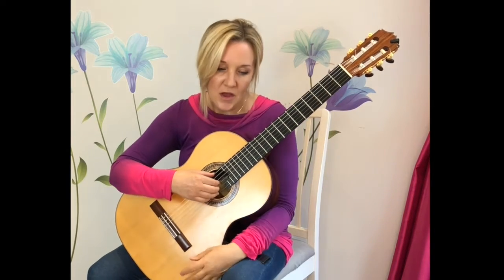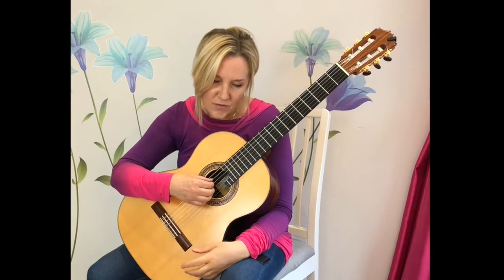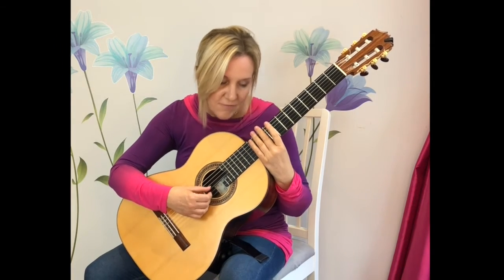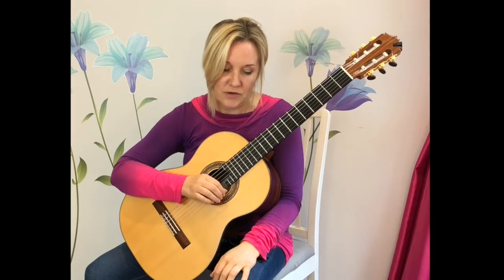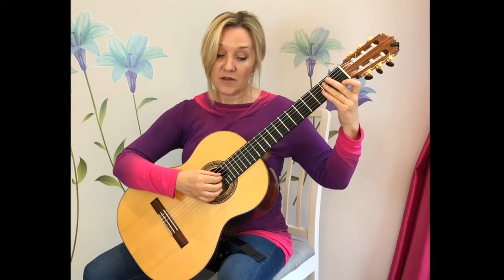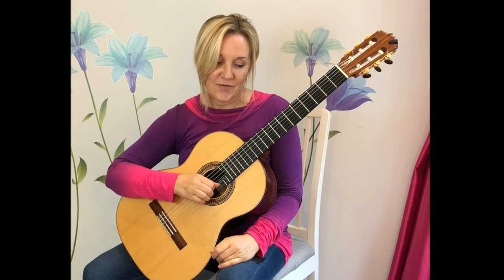Duettino from Don Giovanni arranged and performed by Bridget Mermikides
La Ci Darem La Mano from Don Giovanni by Mozart arranged and performed by Bridget Mermikides